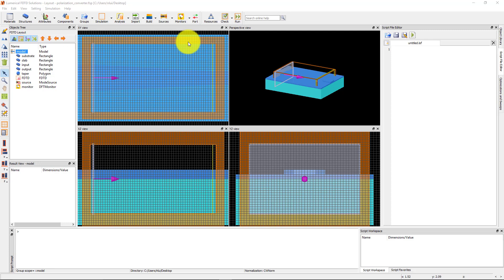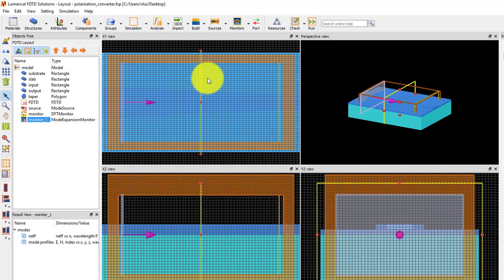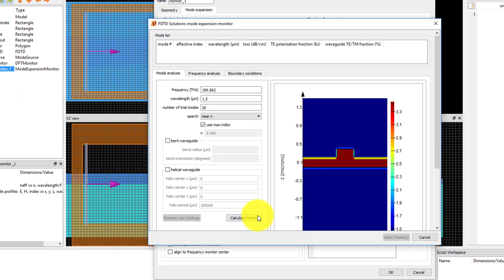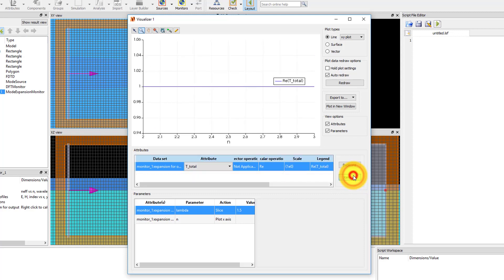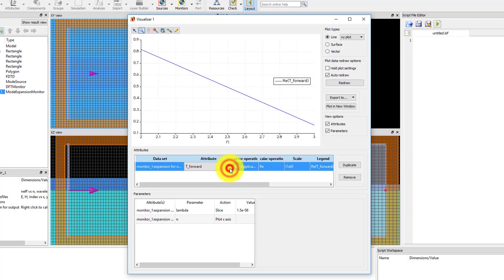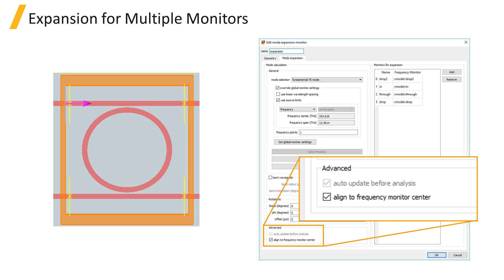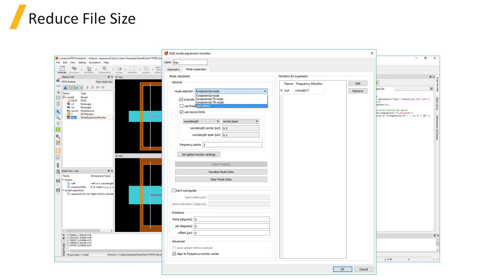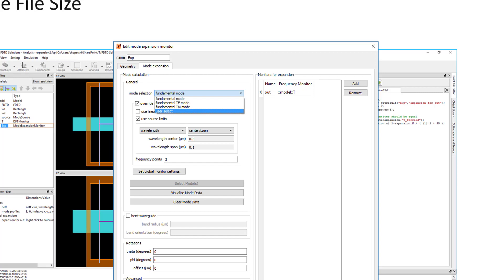Mode Expansion Monitor in Ansys Lumerical FDTD — Lesson 6, Part 2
The following video demonstrates the setup of a mode expansion monitor which can be used to extract the conversion efficiency of a polarization converter taper. This lesson is part of the Ansys Innovation Course: Ansys Lumerical FDTD – Monitors. To access this and all of our free, online courses — featuring additional videos, quizzes and handouts — visit Ansys Innovation Courses